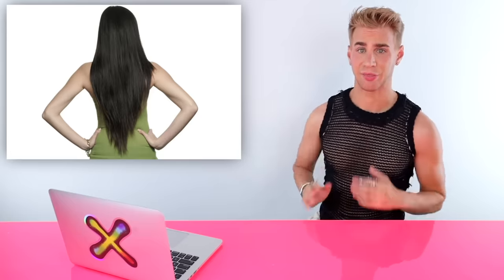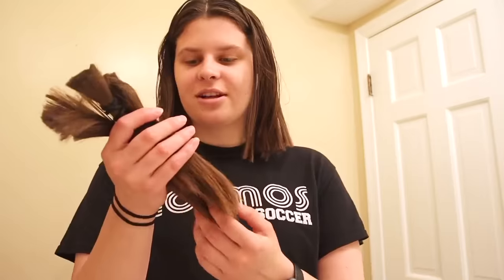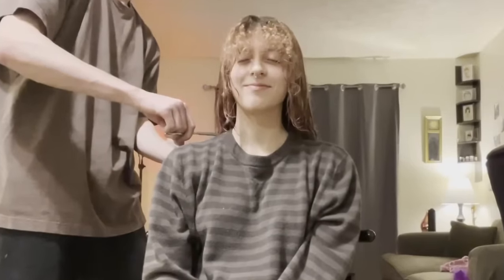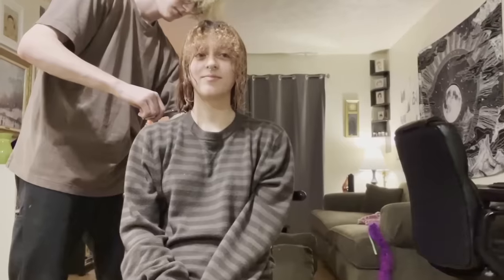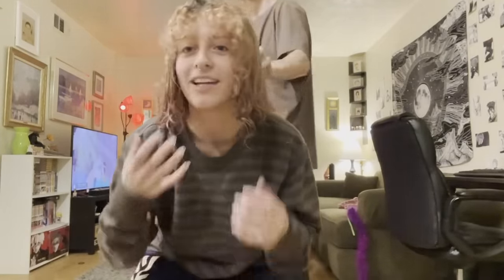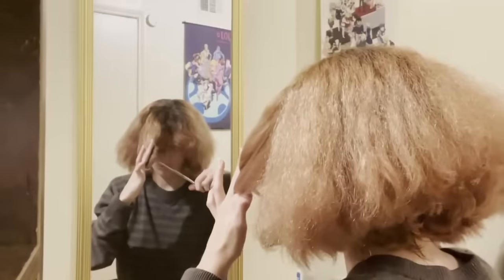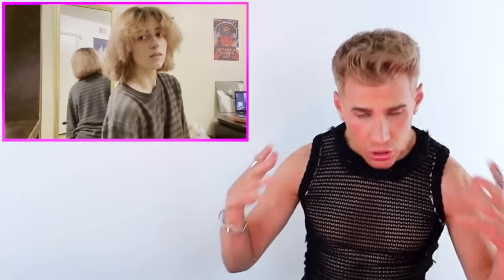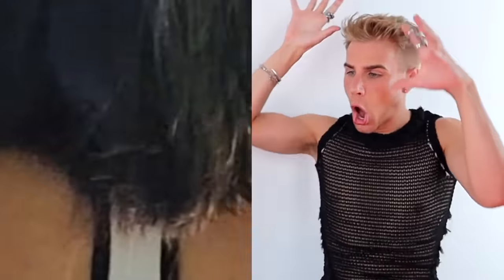Hairdresser Reacts To Bob Haircuts Gone Wrong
Hi Beautiful! Today we watch some DIY bob attempts. It might be a hard task even for a skilled professional since this haircut reveals all the mistakes you could make. Hope we will see some beautiful results, but tbh my expectations are kinda low today.